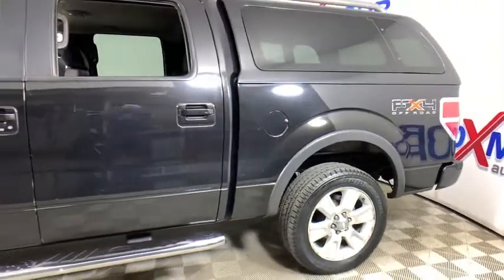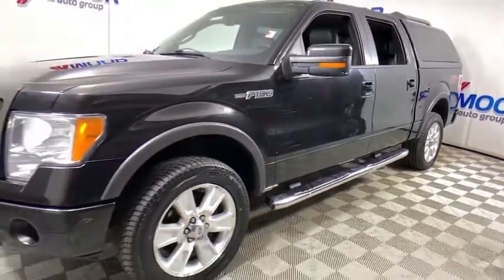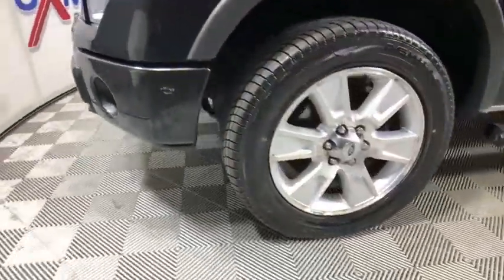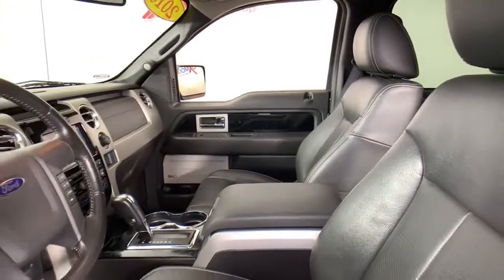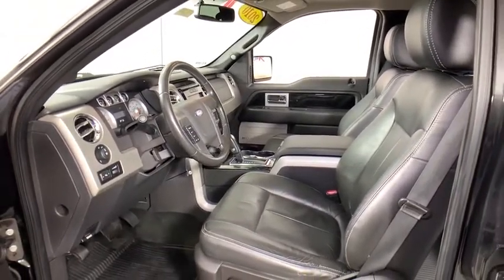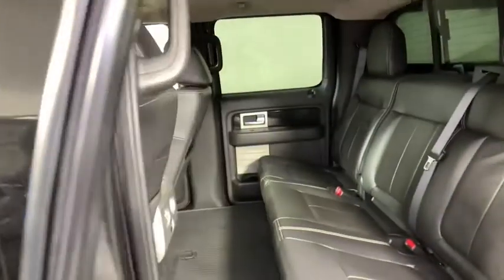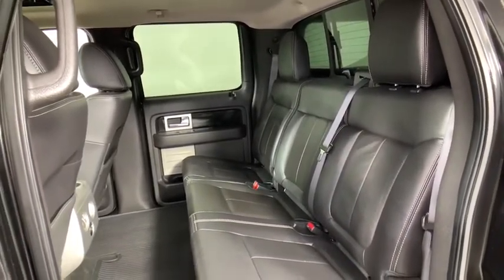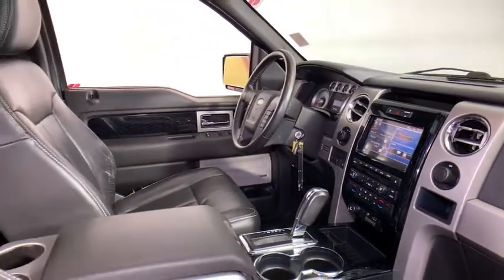2010 Ford F-150 at Oxmoor Hyundai | Louisville & Lexington, KY H13529A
Tuxedo Black Used 2010 Ford F-150 available in Louisville, Kentucky at Oxmoor Hyundai. Servicing the Lexington, Elizabethtown, KY, New Albany, IN, Jeffersonville, IN area.

Oxmoor Hyundai
8107 Shelbyville Rd

Ford F-150 FX4 CARFAX One-Owner. ***THIS VEHICLE IS LOCATED AT OXMOOR HYUNDAI (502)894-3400***, Clean Carfax - 1 Owner, LEATHER, POWER SUNROOF/MOONROOF, NAVIGATION, LOCAL TRADE!!, ***GREAT SERVICE HISTORY***, 4D SuperCrew, 5.4L V8 EFI 24V FFV, 4WD, 1 Touch Open/Close Power Moonroof, 10-Way Power Driver & Front Passenger Seats, 20 6-Spoke Machined Aluminum Wheels, ABS brakes, AM/FM radio: SIRIUS, Black Leather Steering Wheel w/Audio Controls, Dual Zone Electronic Automatic Temperature Control, Electronic Stability Control, FX4 Luxury Package, Heated Driver & Front Passenger Seats, Heated Power Side Mirrors w/Memory, Memory Driver Seat & Pedals, Overhead Console w/Single Storage Bin, Power Sliding Rear Window w/Defrost & Privacy Tint, Remote keyless entry, Sport-Tuned Shock Absorbers, Sunvisors w/Illuminated Mirrors, SYNC, Traction control. Odometer is 39954 miles below market average! 6-Speed Automatic ElectronicbrAwards:br  * 2010 KBB.com Brand Image Awards